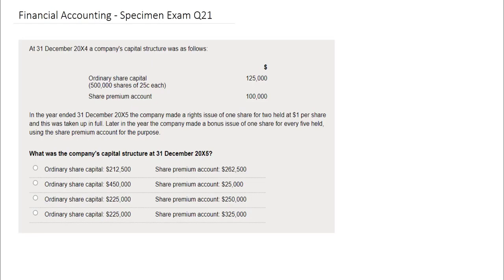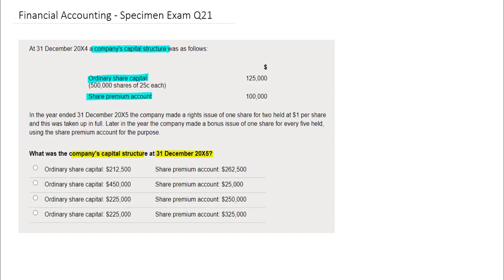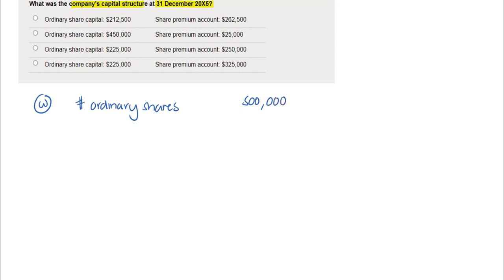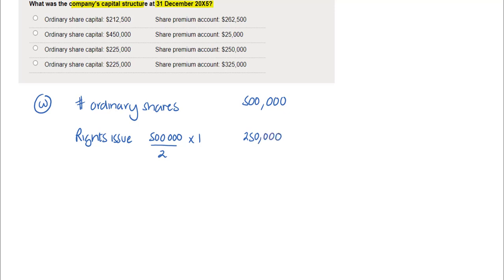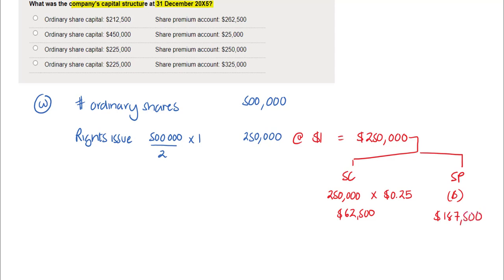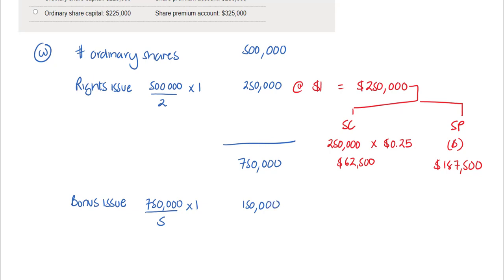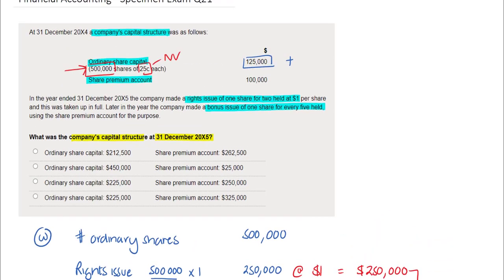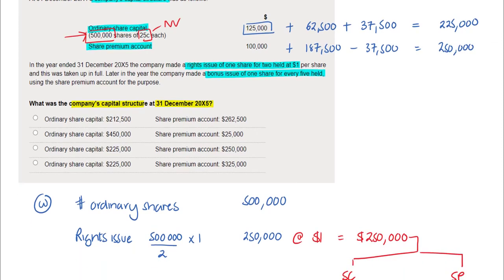Capital Structure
Syllabus:

10. Capital structure and finance costs
a) Understand the capital structure of a
limited liability company including: [K]
i) Ordinary shares
ii) Preference shares (redeemable and
irredeemable)
iii) Loan notes.
b) Record movements in the share capital
and share premium accounts.[S]
c) Identify and record the other reserves
which may appear in the company
statement of financial position.[S]
d) Define a bonus (capitalisation) issue
and its advantages and
disadvantages.[K]
e) Define a rights issue and its advantages
and disadvantages.[K]
f) Record and show the effects of a bonus
(capitalisation) issue in the statement of
financial position.[S]